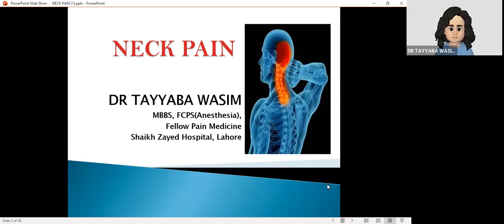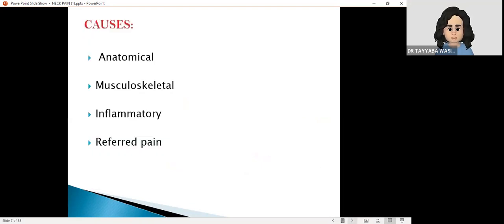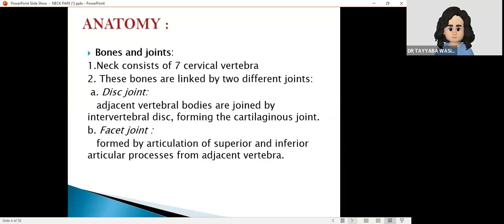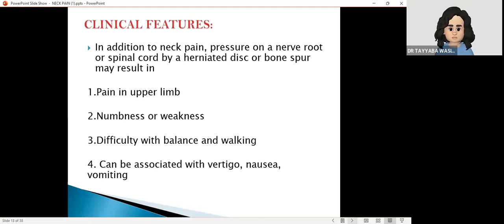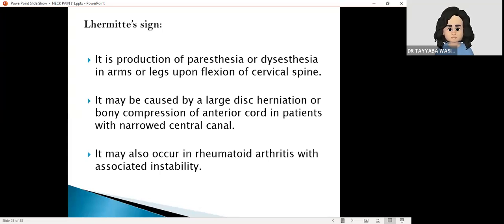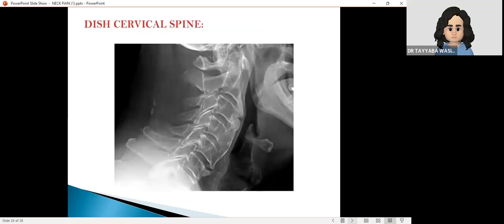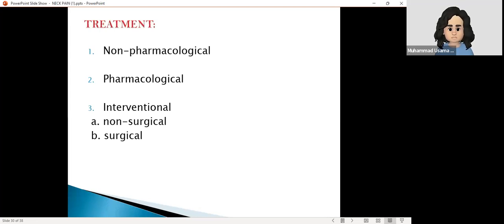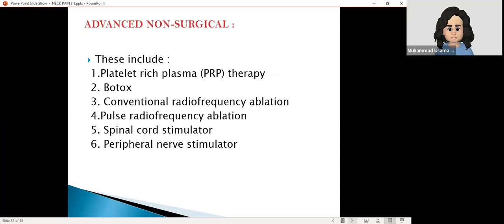Neck Pain By Dr Tayyaba Wasim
00:04:30 DR .Shahid Dar: Screen not
00:11:00 DR .Shahid Dar: Reacted to Screen not  with "👍"
00:35:05 Dr Hamza Waheed: Can't hear you ?
00:35:25 Ayesha Asad: Same
00:45:10 Ateeq: Thank you Dr Tayyaba
00:45:29 DR .Shahid Dar: Neck pain vs  shoulder  pain
00:46:34 Dr Abdullah Bilal: Madam how to differentiate muscular pain from guarding phenomenon by muscle,muscle guarding, in response to pain due to other sources
00:47:43 Bahrirah zafar: Thanks dr tayyeba
00:48:07 Dr Abdullah Bilal: Where do we inject prp injection?
00:48:19 DR .Shahid Dar: Whiplash injury mangement  options ?
00:48:54 Dr Abdullah Bilal: Intraduscal injection approach?
00:50:23 Bahrirah zafar: Good opportunity for biggeners
00:53:22 Dr Syed Mehmood Ali: Really a nice a presentation
01:06:25 DR .Shahid Dar: Nice summarized presentation